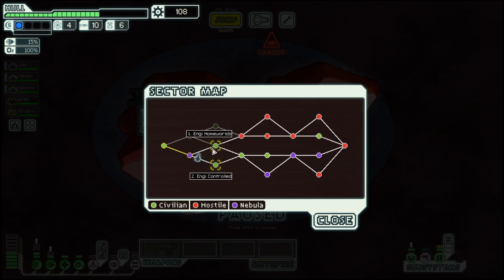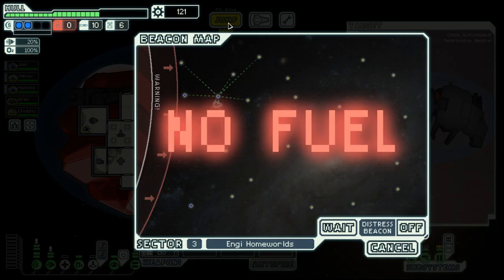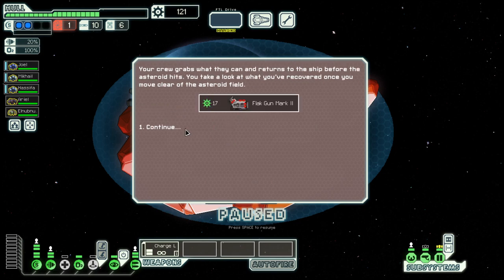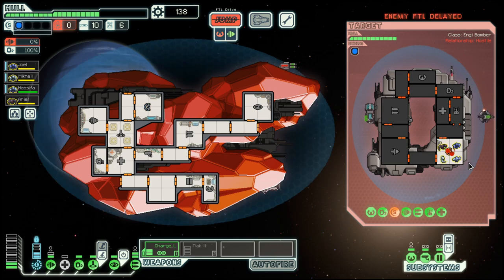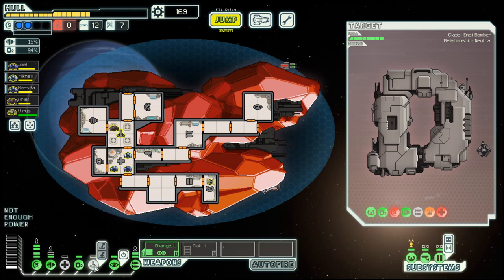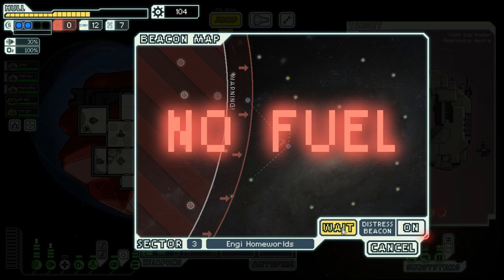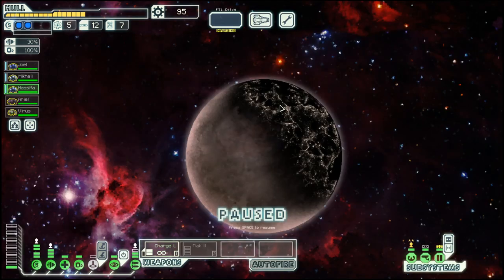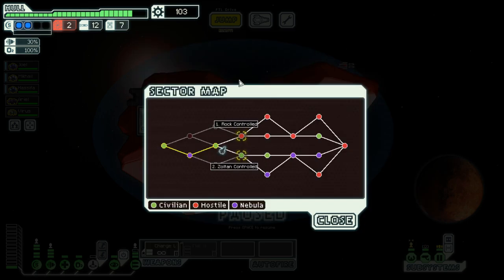FTL- S30E3: Crystal Cruiser B - Fuel Shortage